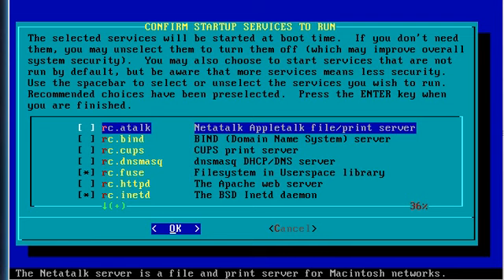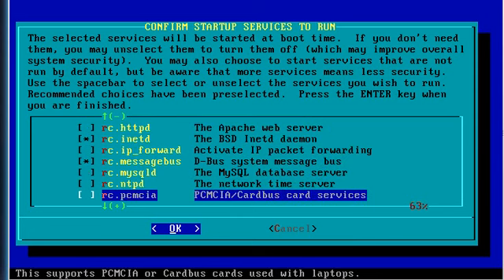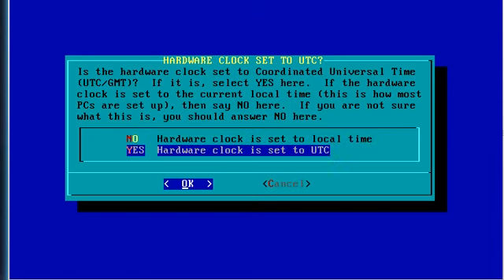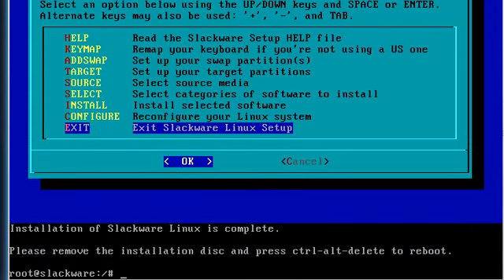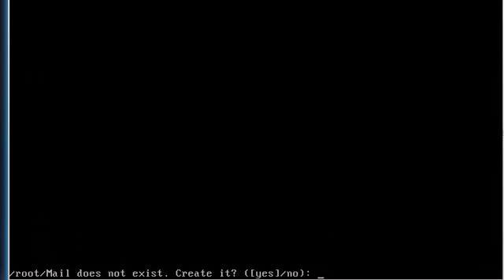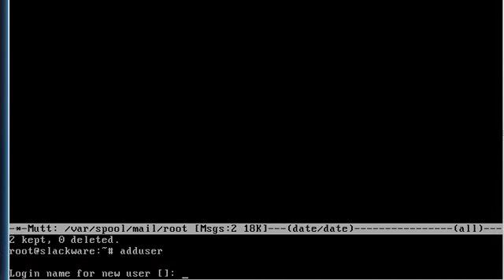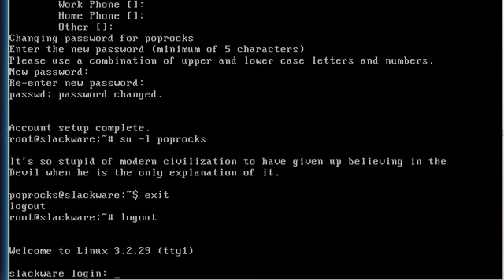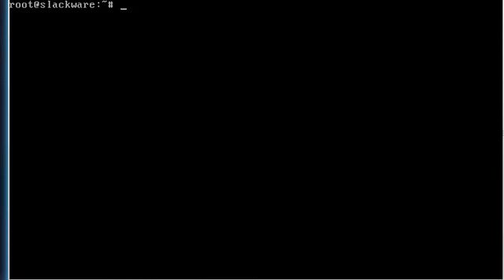Slackware 14.0 Series I - Installation (Part 3)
In this Part, we complete the installation process.

But what do we do with our brand spankin' new Slackware installation? Find out in the next series:  Slackware Series II:  Usage & Configuration.